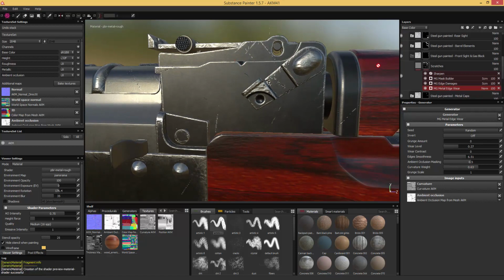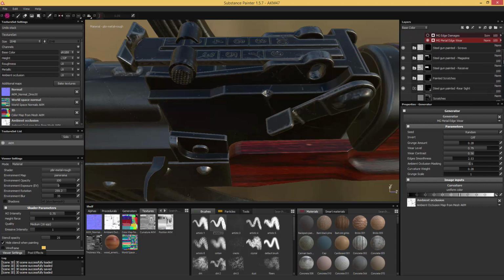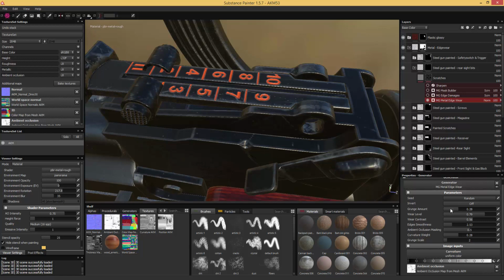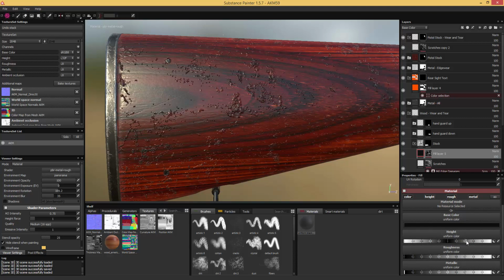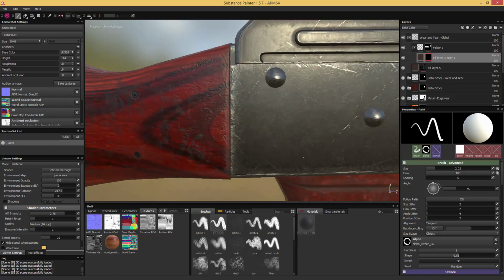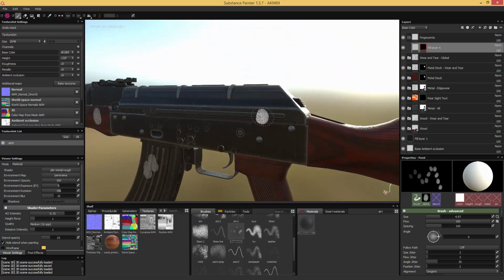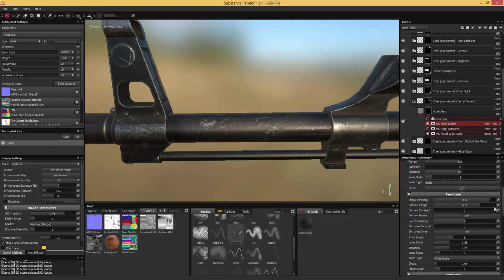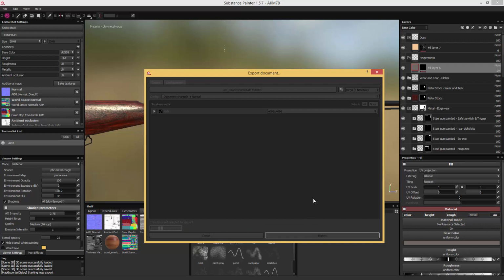Chapter 4 AKM Substance Painter Texturing 2